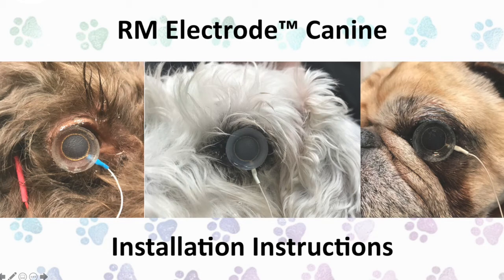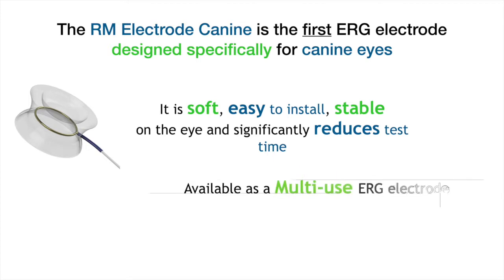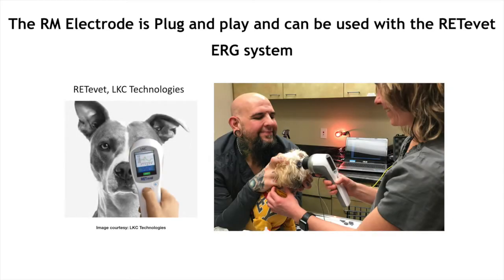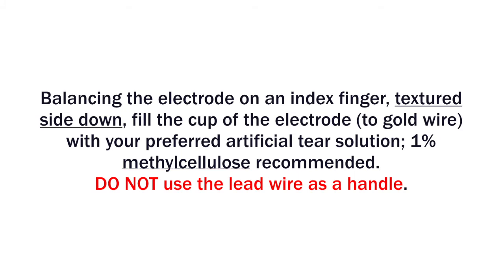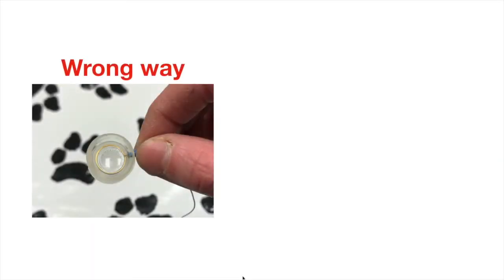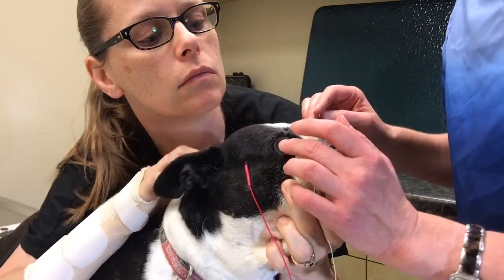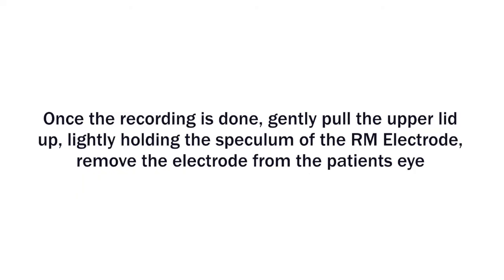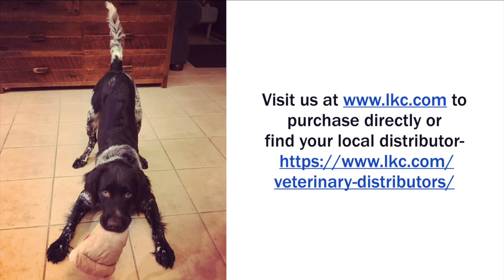RM Canine Electrode Introduction and Installation